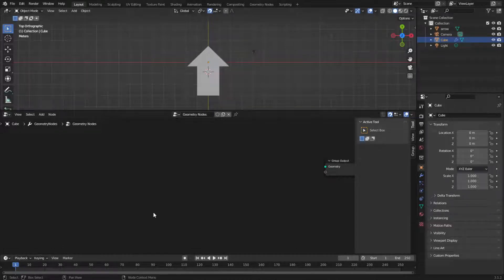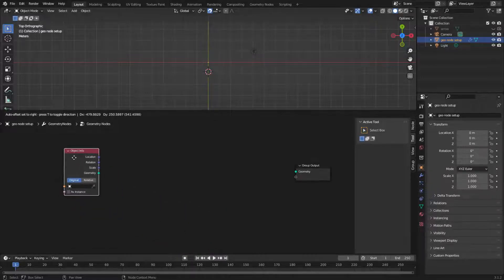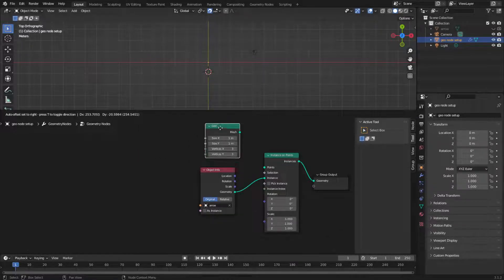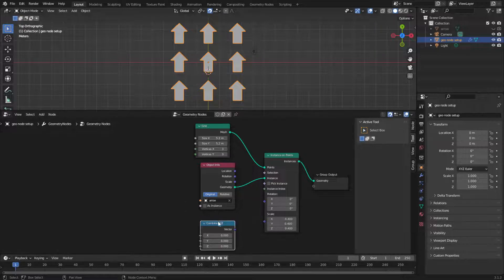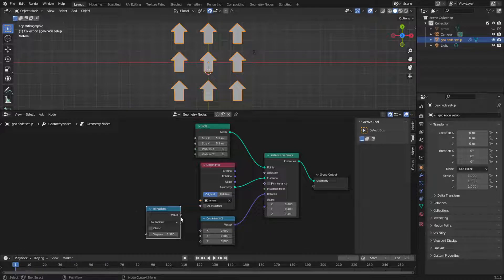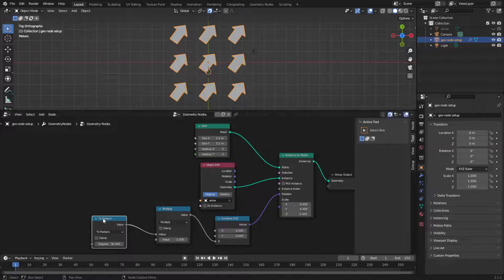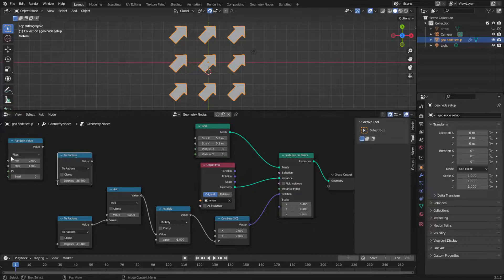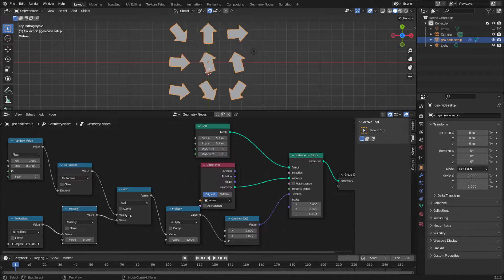Blender - Geometry Nodes - random rotation of instances with animation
Blender 3.1.2